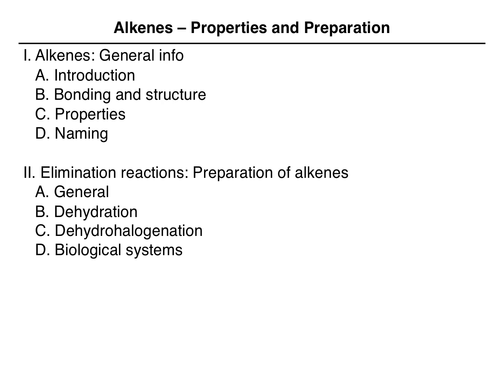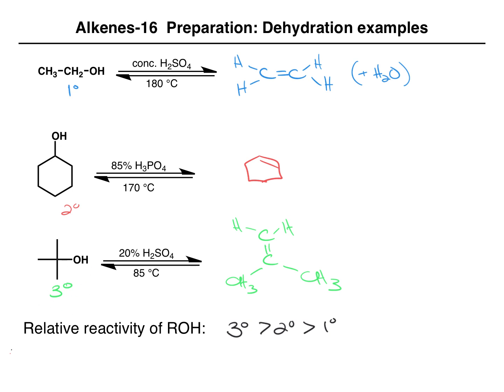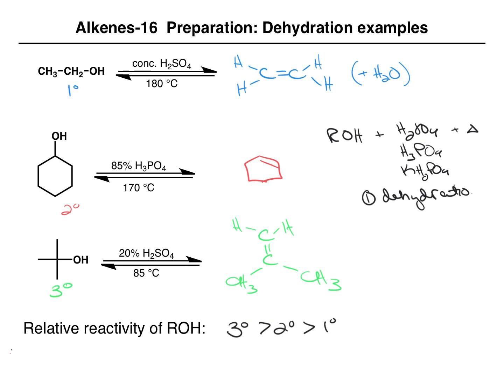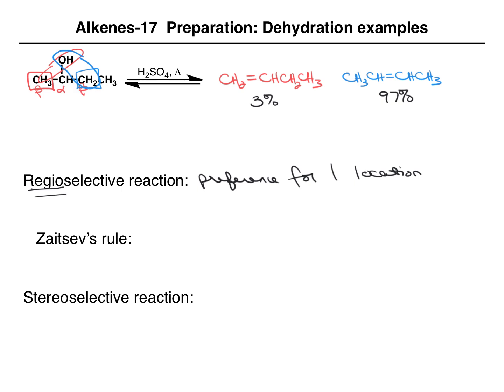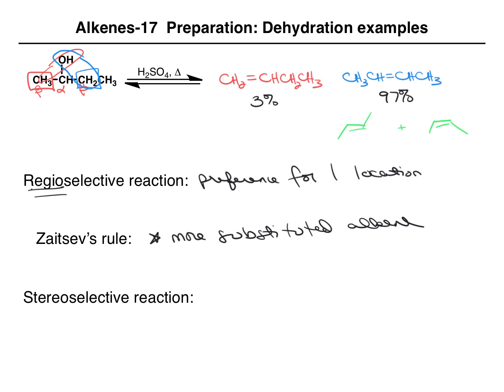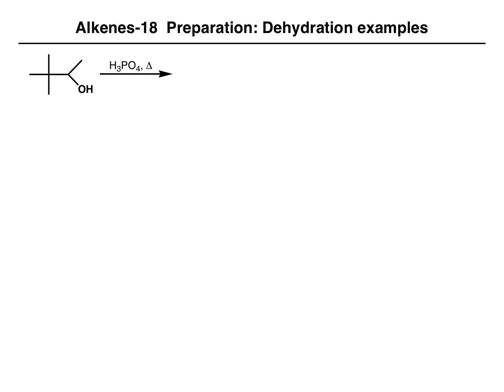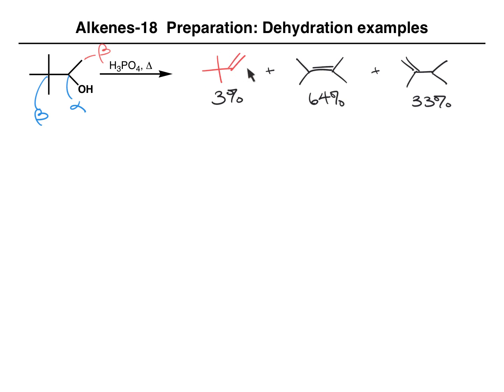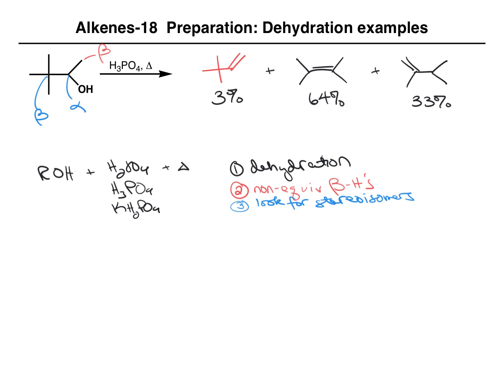Alkenes - prep by dehydration - examples 16-18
Alkenes
6 Preparation of alkenes by dehydration - examples